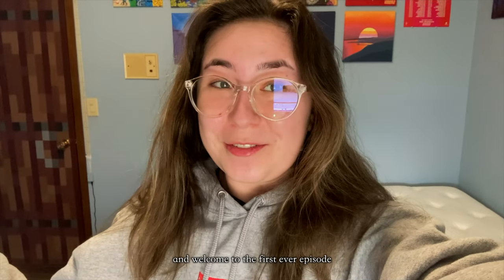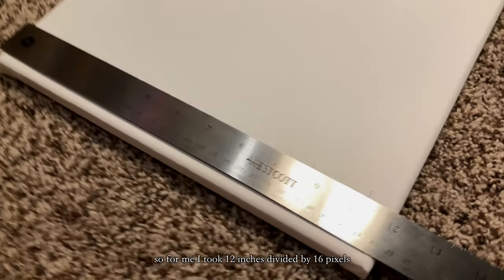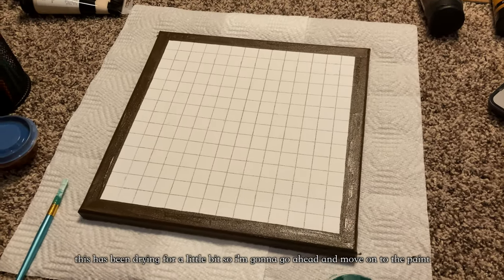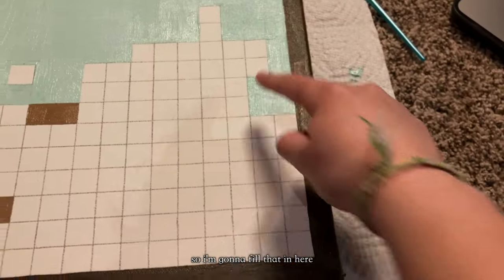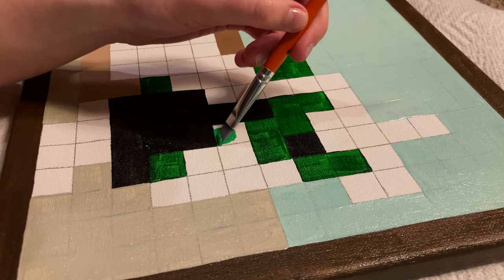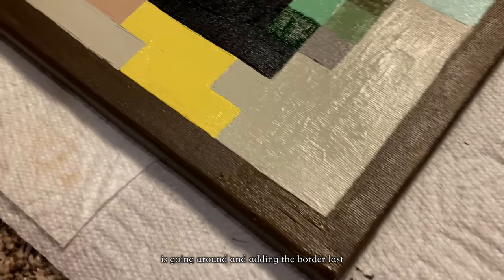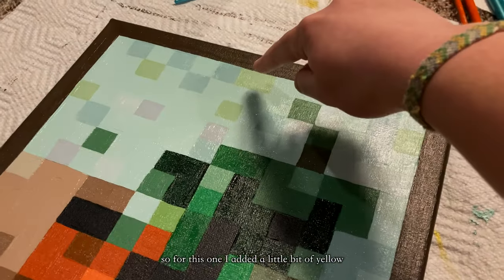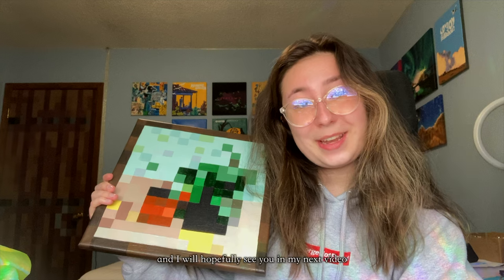Making Every Minecraft Painting | Episode 1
This is the first video of a brand new series where I'm going to be taking EVERY painting from Minecraft and making it in real life! I decided to start with the "Plant" painting. These videos can be used as tutorials if needed as well :)

Please note~ I am not the original creator of these designs, I am simply an enjoyer of the game and an enjoyer of pixel art!